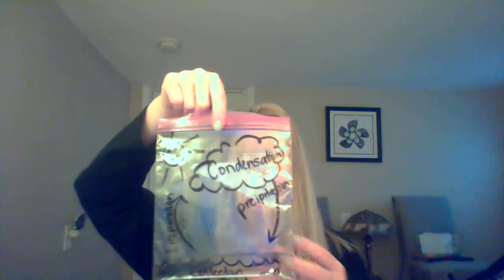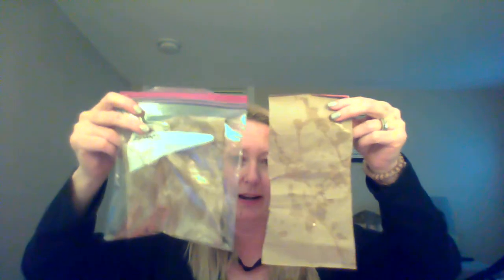March 31 video 2